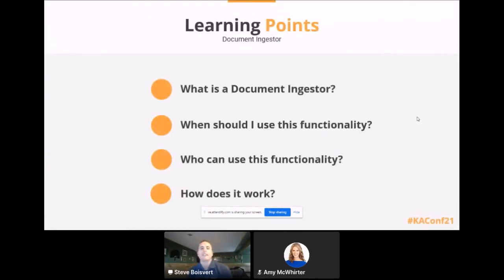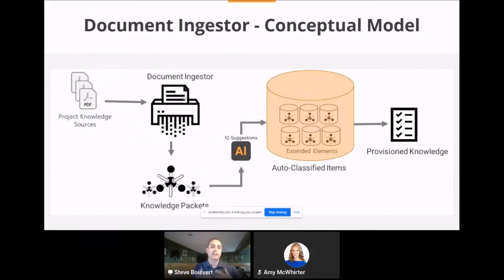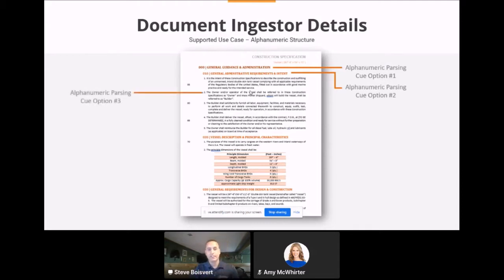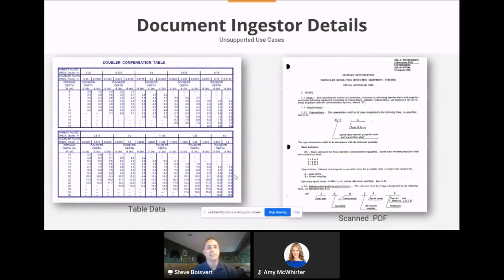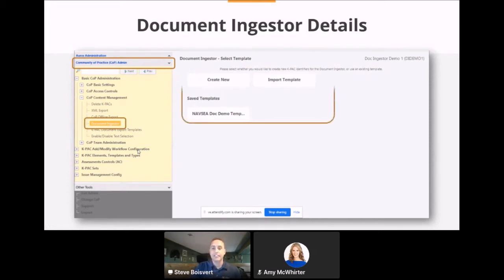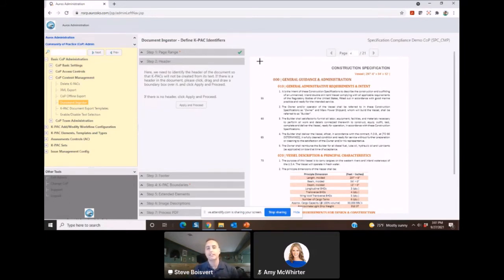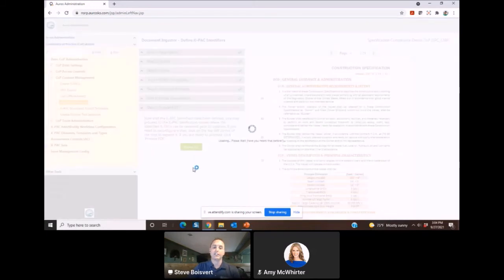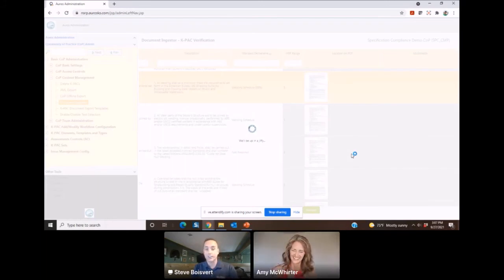2021 Knowledge Aware Conference: Advanced 3, Document Ingestor & Decision Models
Join Steve Boisvert, Knowledge Aware Consultant from Auros Knowledge Systems, in his presentation at the 2021 Knowledge Aware Conference, titled "Document Ingestor & Decision Models." Learn more and register for next year's conference